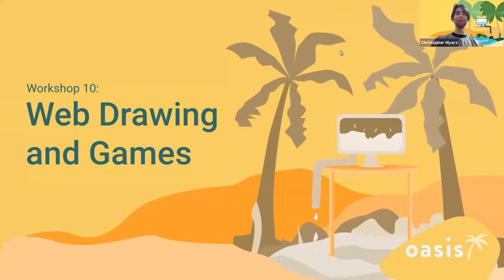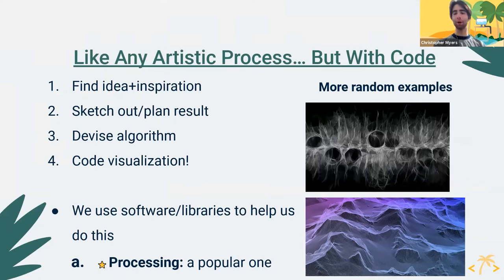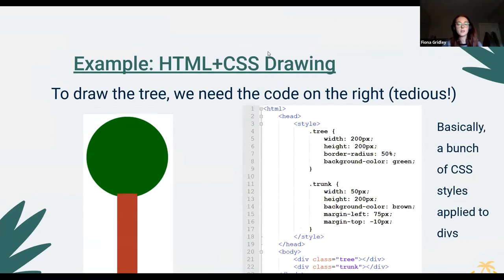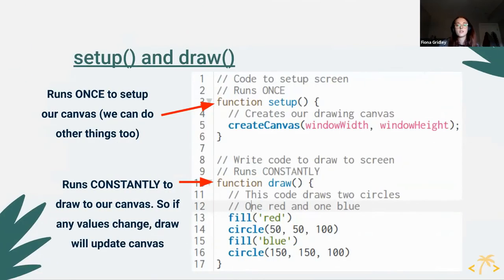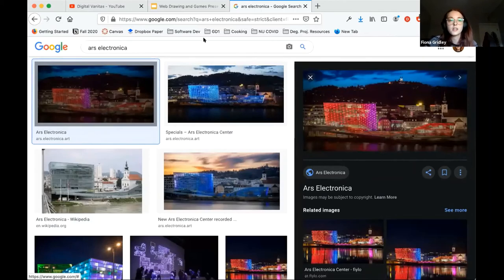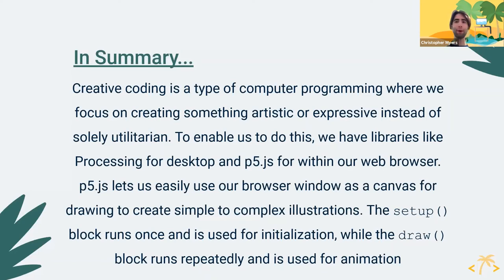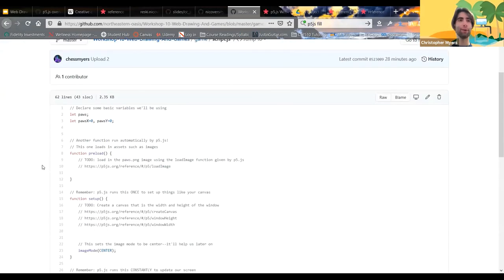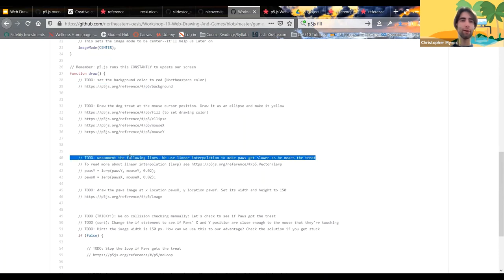Oasis Workshop 10: Web Drawing and Games (Lecture+Demo)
The people have voted, and the results are in: the 10th Oasis workshop focuses on drawing and making basic games on the web! In this final session of the semester, we will briefly discuss the various options available for coding drawings in your browser (it's actually pretty easy!) and then dive into a popular and beginner-friendly library: p5.js. Based on Processing (which we'll explain in the workshop), p5.js let's us easily create interactive drawings and games. We'll be using it to create a fun game--see you there!